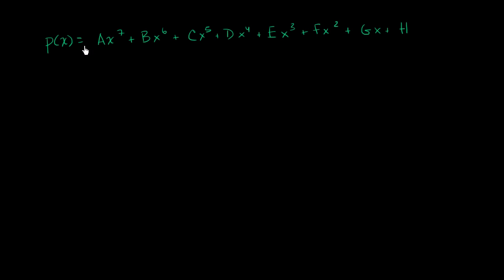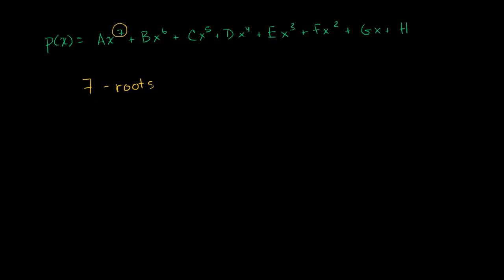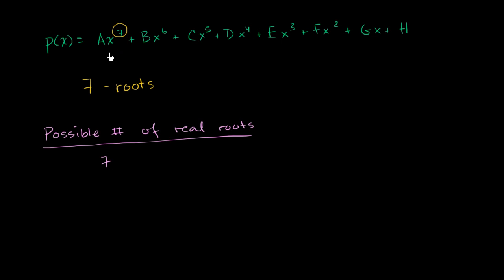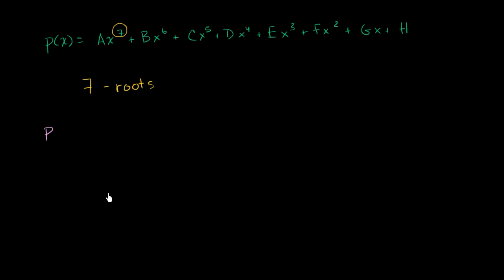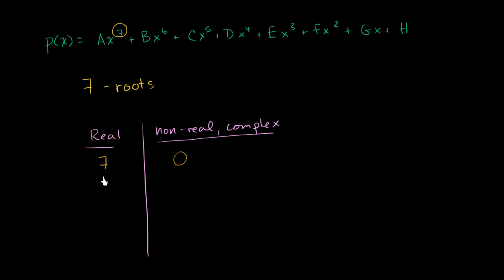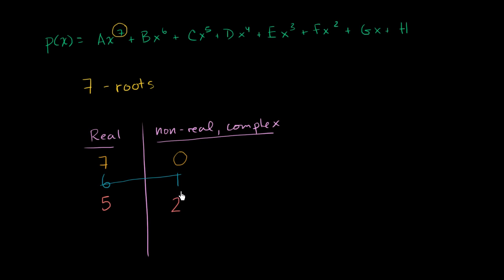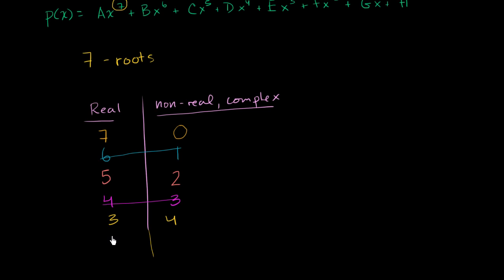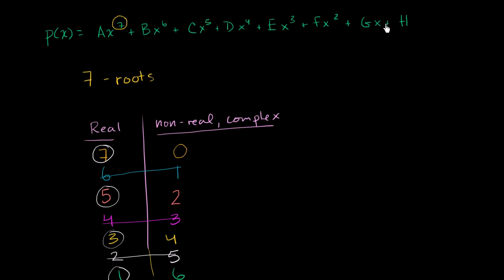Possible number of real roots | Polynomial and rational functions | Algebra II | Khan Academy